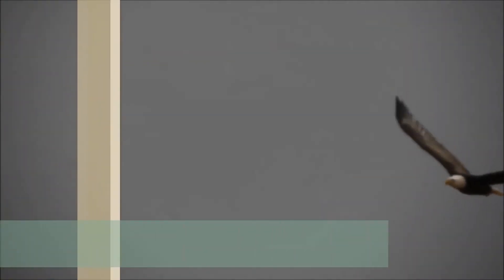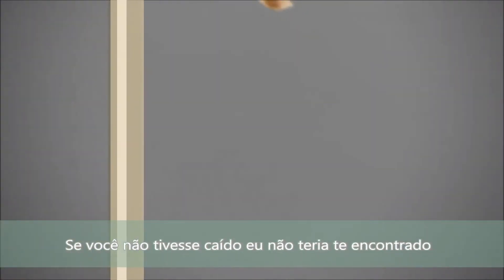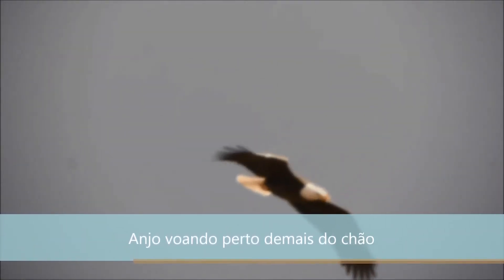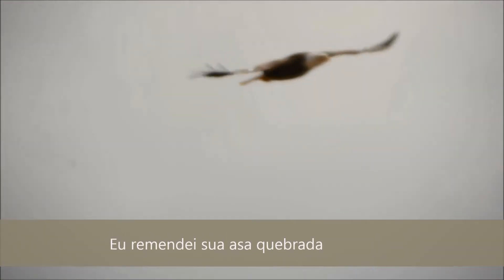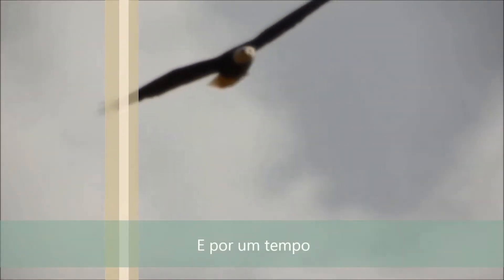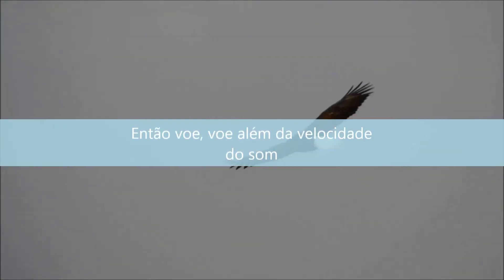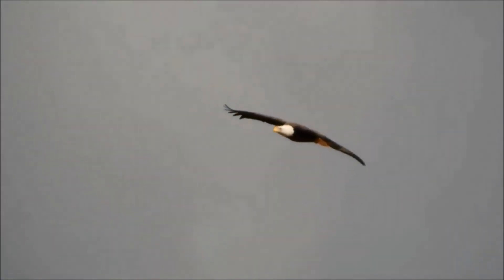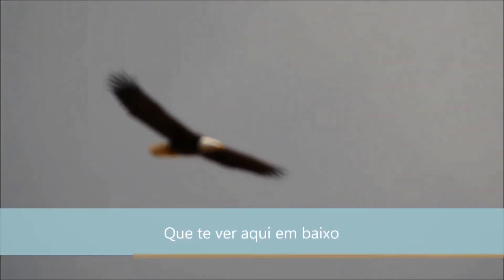"Angel Flying Too Close To The Ground" - Legendas Em Português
A canção "Angel Flying Too Close To The Ground" foi composta e gravada por Willie Nelson em 1981. No vídeo, ela é interpretada pela banda Promise Of Real, formada pelos filhos de Willie Nelson para acompanhar Neil Young. Esta interpretação faz parte da trilha sonora do filme "Paradox". As imagens utilizadas no vídeo são trechos de "Bald Eagle In Flight, 2/5/2016", feitas por Ferris Akel.